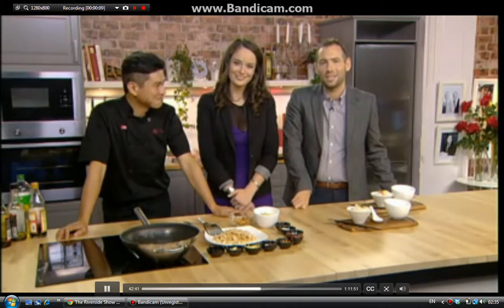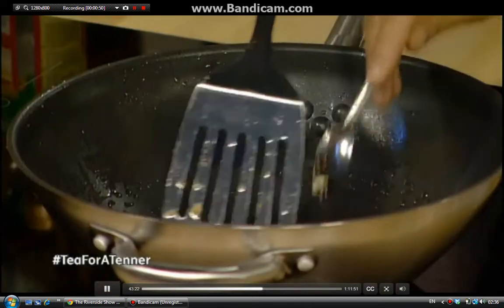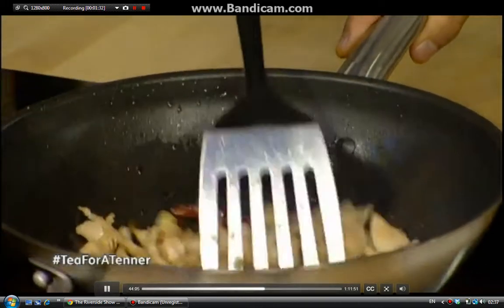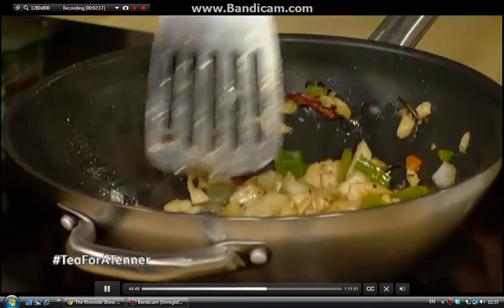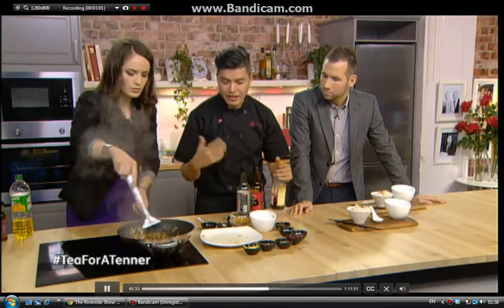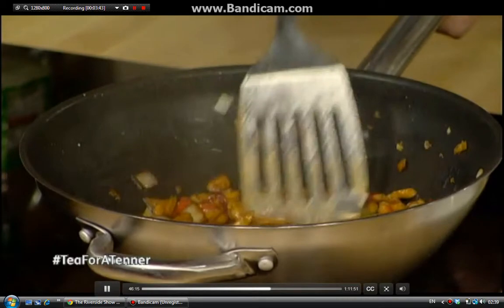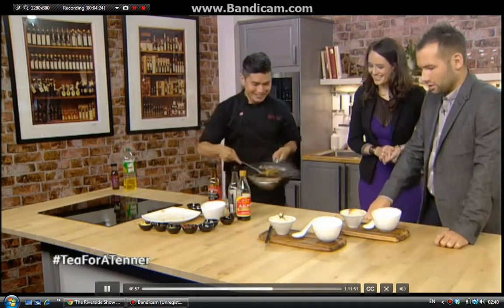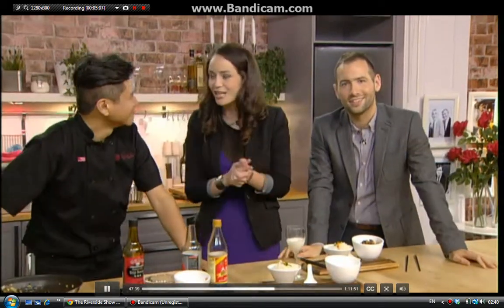Chef Jimmy Lee Kom Po Chicken